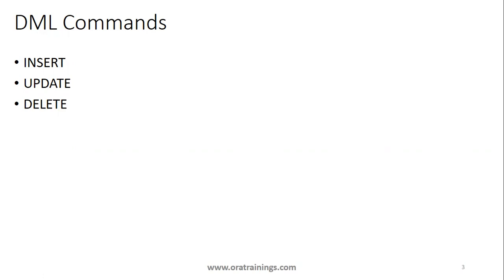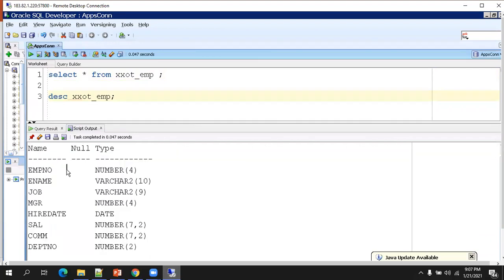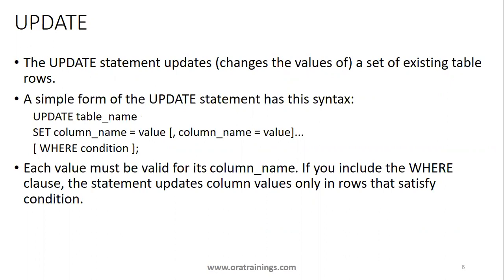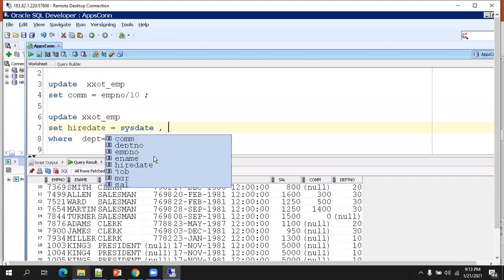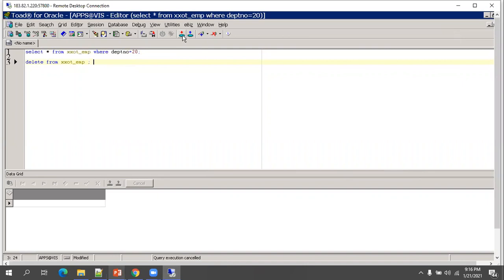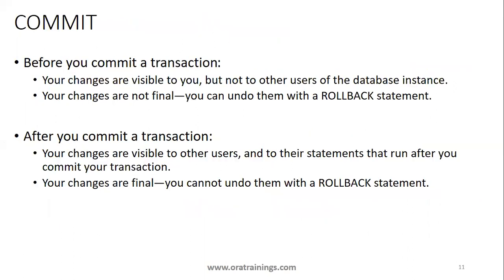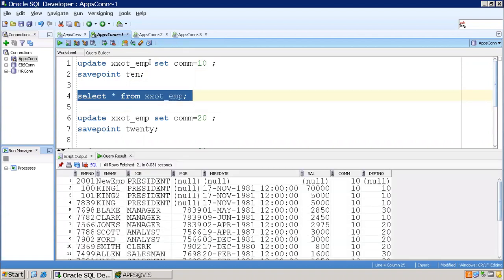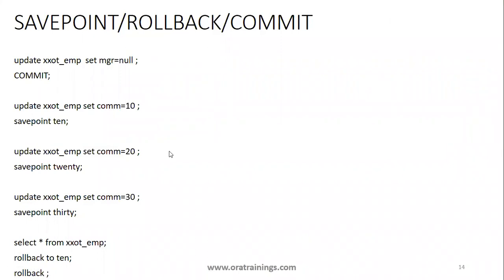DML and TCL Commands in Oracle SQL